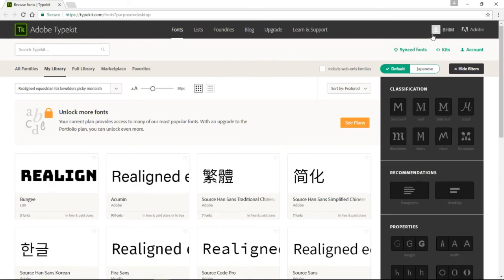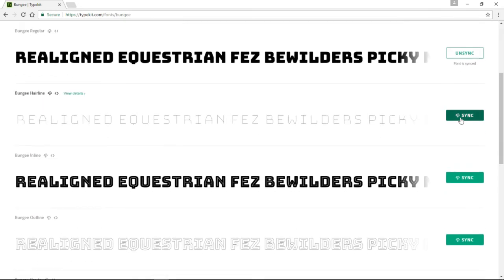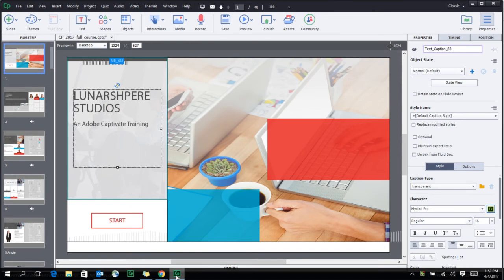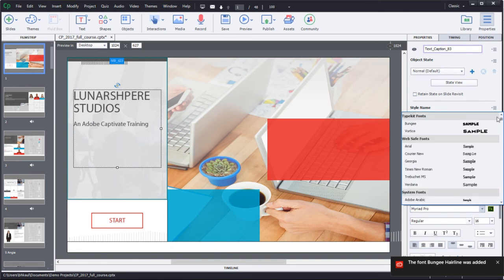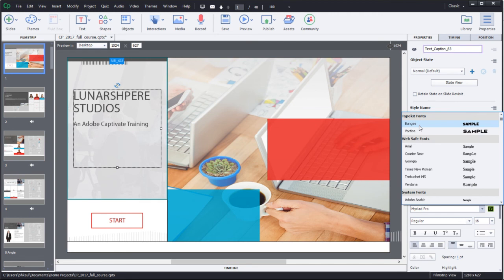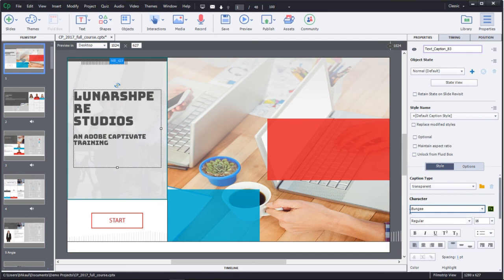Adobe Typekit integration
Experience Adobe Type kit with Adobe Captivate Download the project file